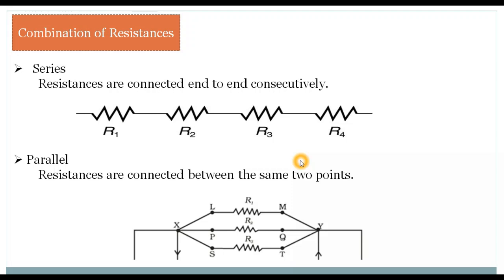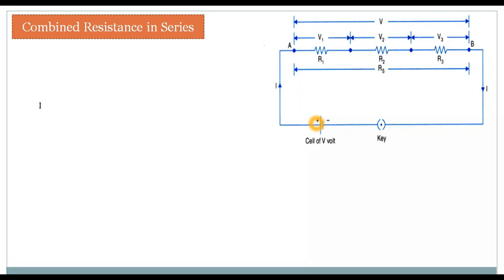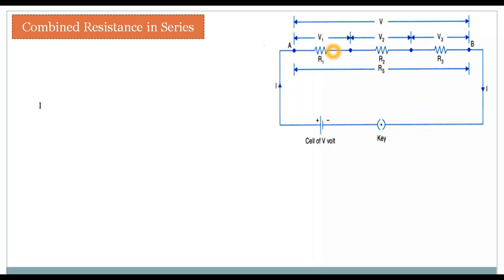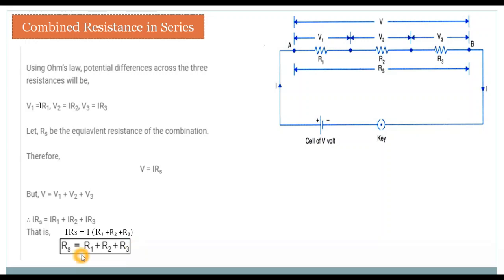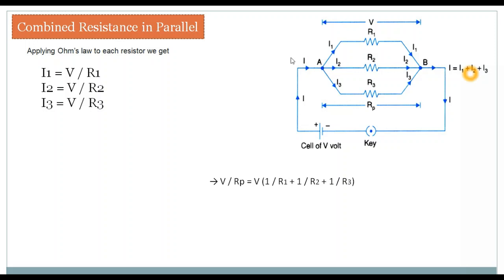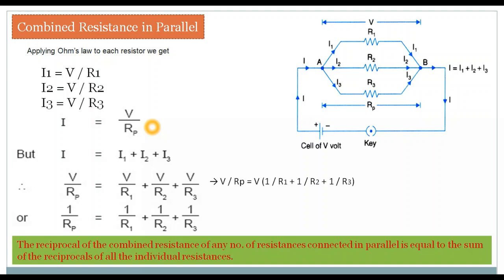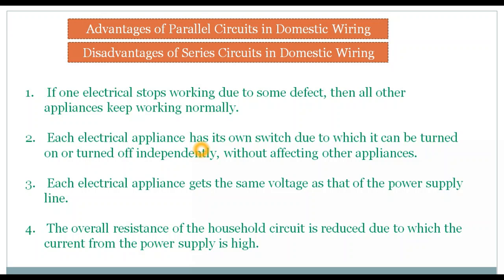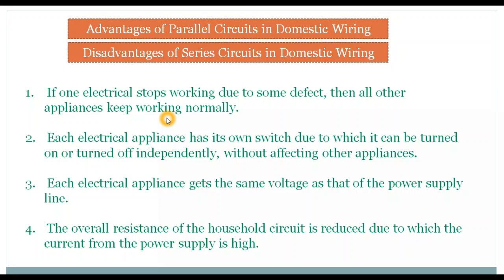Combination of resistances in Series and Parallel | Parallel Circuits | Class 10